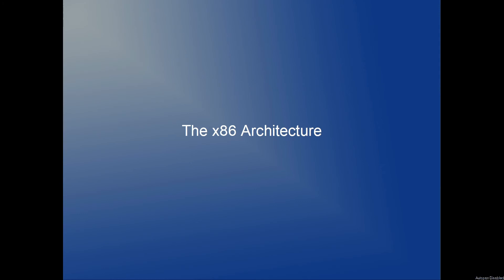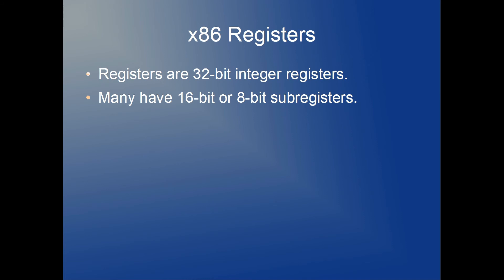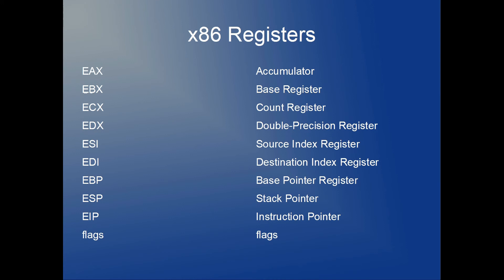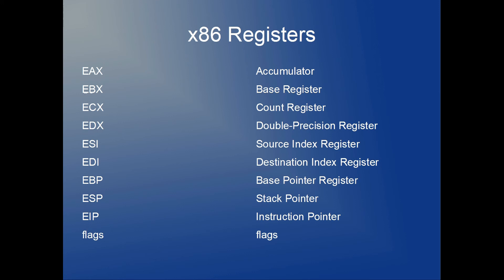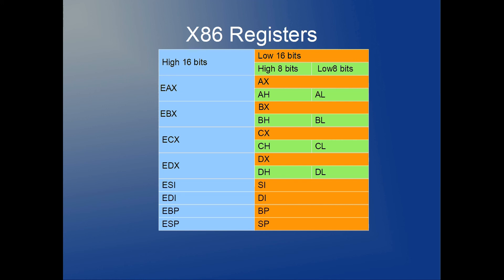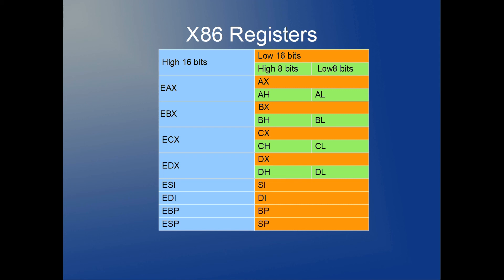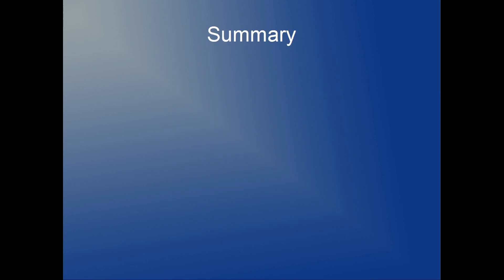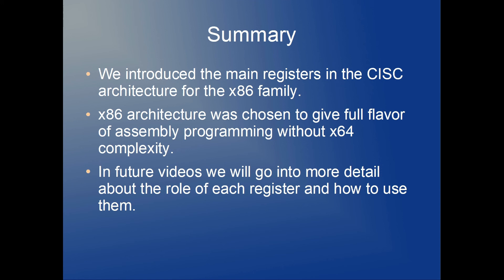Assembly Tutorial: Introducing x86 CISC Registers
In this video we take an abbreviated look at the x86 CISC architecture.  Specifically, we name and briefly discuss the registers provided to us for our assembly programs.

Future videos will go into further detail about their roles and how they are used in assembly programming.